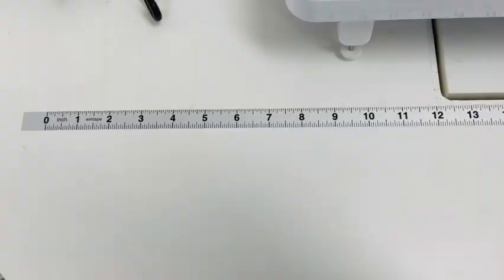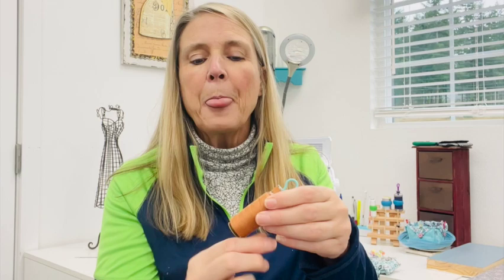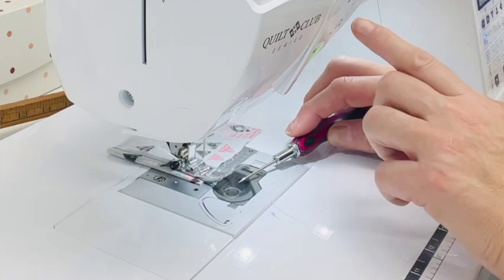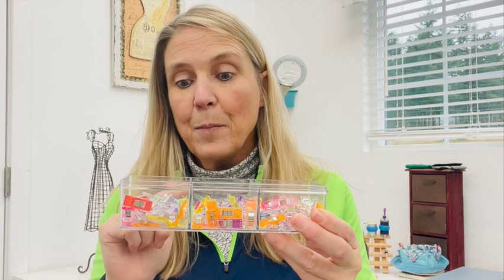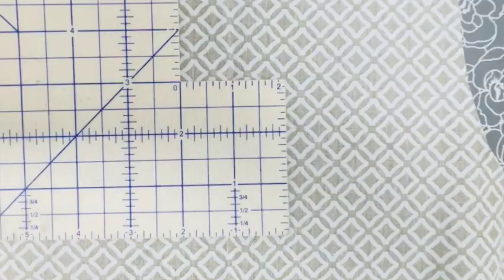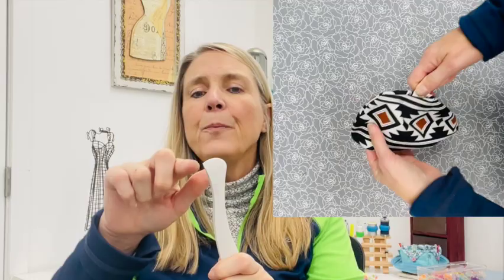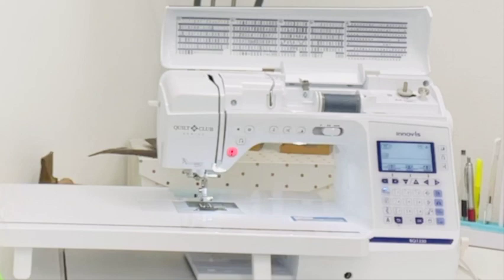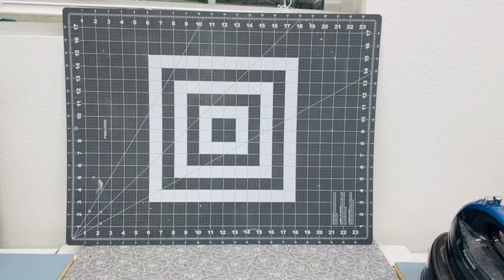Top 10 Sewing Tools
As an avid sewer and crafter, I’m constantly looking for the best tools to help make my projects easier. Today I want to share with you the top 10 sewing tools I have in my stash. From rotary cutters and seam rippers to spool huggers and bobbin holders, these are the tools I find myself reaching for repeatedly. Read on to discover my must-have sewing essentials!

Top 10 Tools
Adhesive Tape Measurer
Bobbin Spool Buddies
Thread Spooler Saver
2 in 1 Seamer Ripper Seam Ripper & Stiletto Kit
Seamer Ripper Thread Remover
Wonder Clips
Self Healing Mat
Rotary Cutter
Clover Hot Hemmer
Clover 2 Point Turner

Don’t forget to checkout Fun Stuff Crafts Store Front on Amazon for all my favorite Crafting and Sewing Tools and Materials

If you would like to join the Facebook Group, Crafts and Inspiration hosted by Fun Stuff Crafts! In the group, I share and encourage members to share tips and projects. Please answer all the questions to be added to the group!